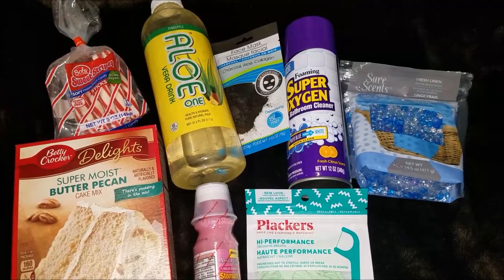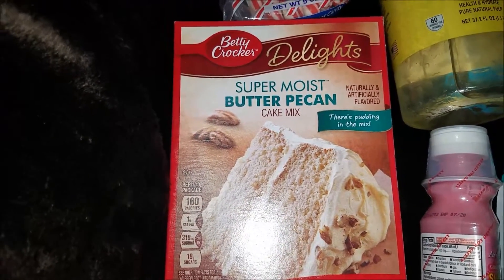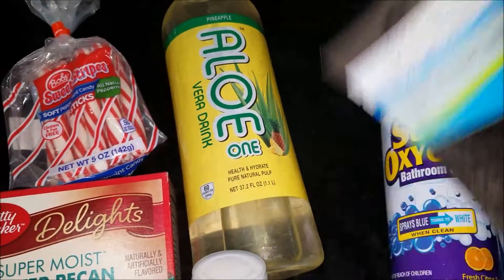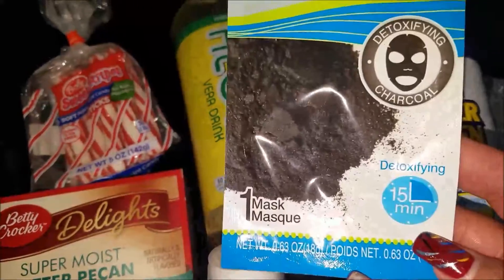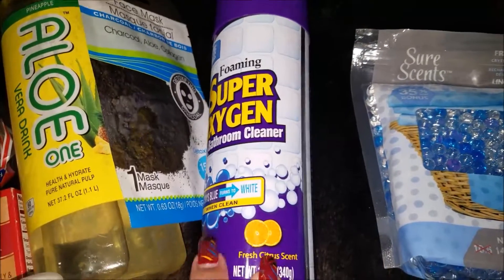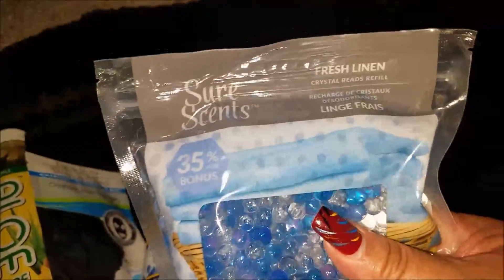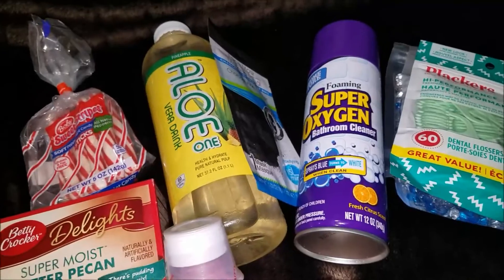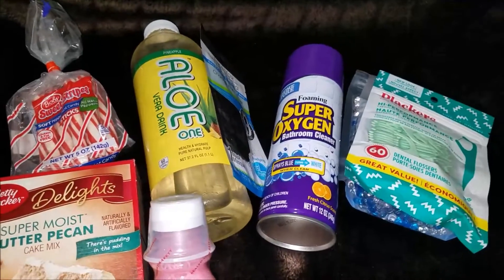Dollar Tree Haul - December 31, 2018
Welcome back! This is a super small Dollar Tree haul. I bought a few products I've purchased before and a few that were new to me.

Lori L.